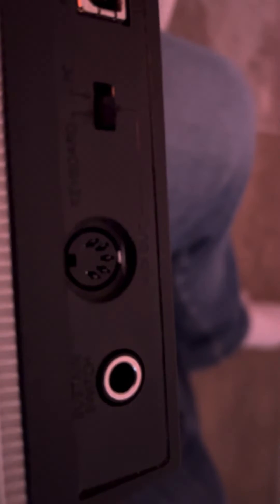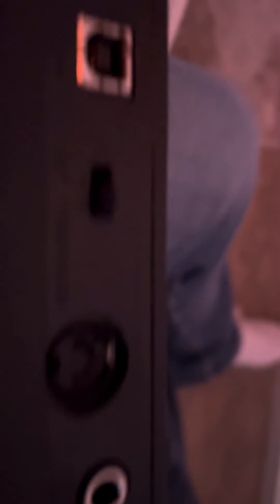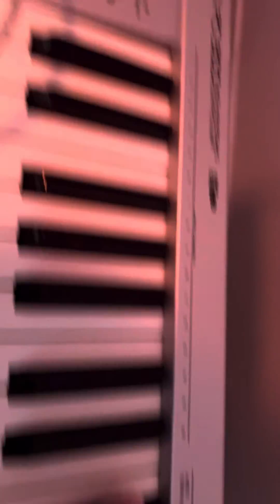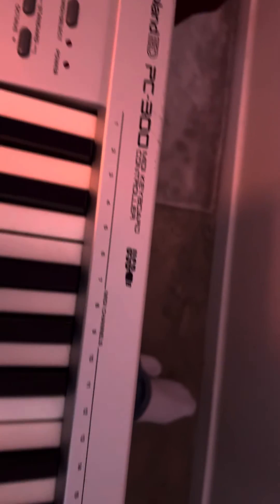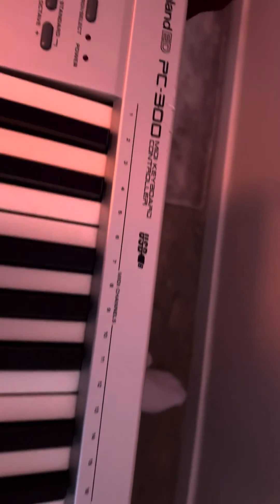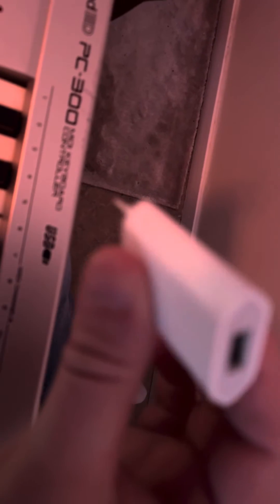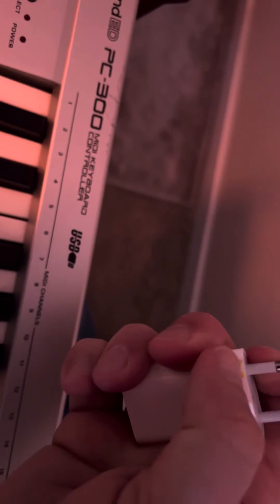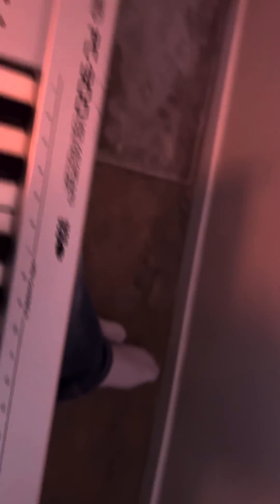RolandED PC-300 usage in 2024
Usb comtroller / drivers no longer working? No problem, just turn it into a regular midi controller. Can't fins the adapter for it? Yeah use that old iphone / ipad charger!!!